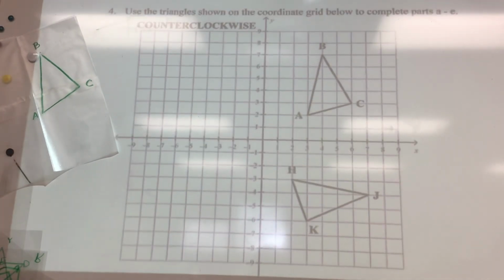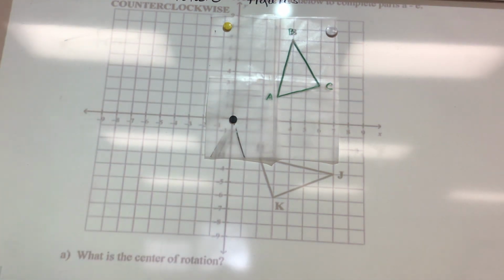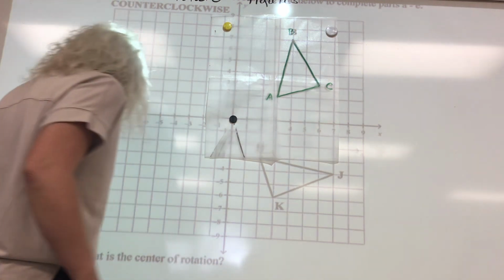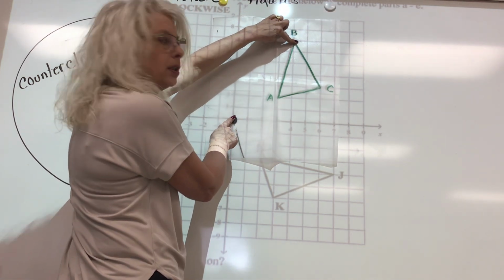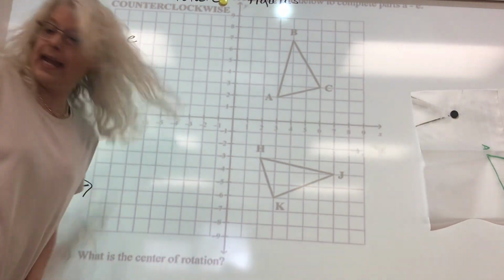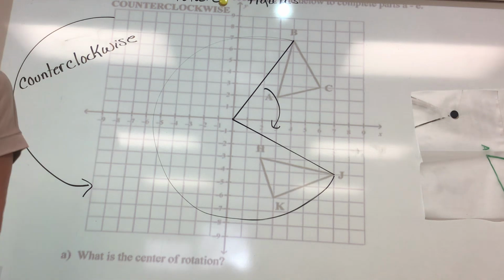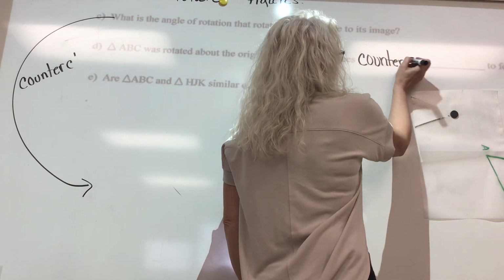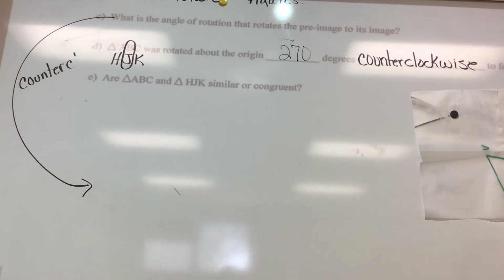Rotation About the Origin Problem 4